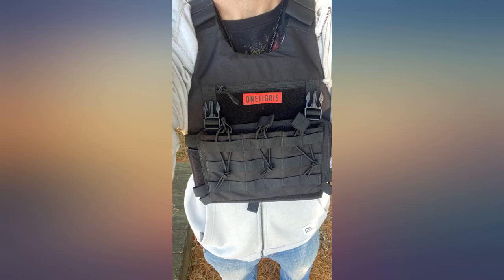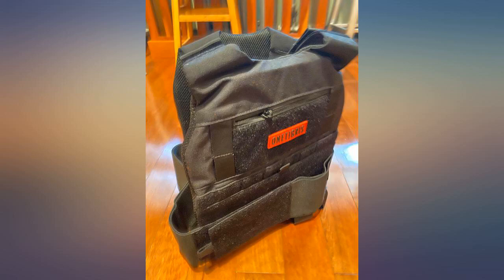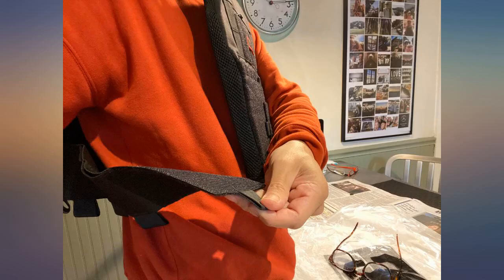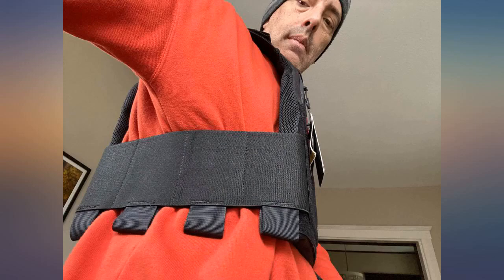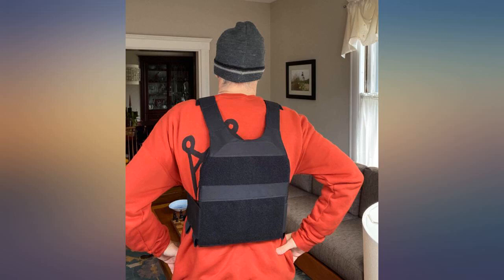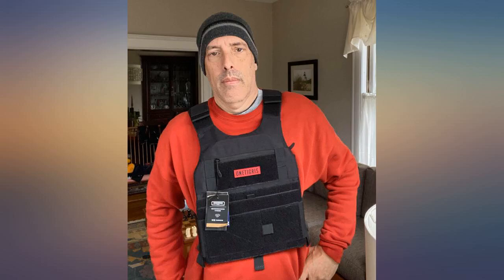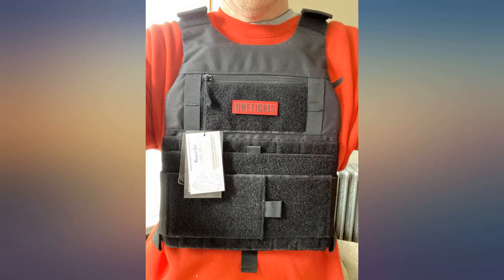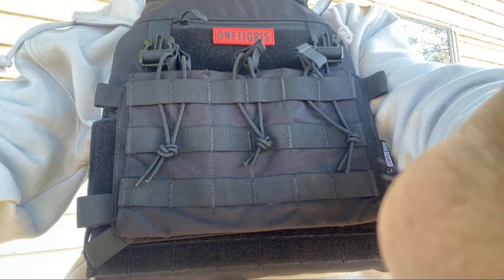OneTigris Low Profile Tactical Vest review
OneTigris Low Profile Tactical Vest

Main Features:
- 500D Nylon
- Tactical Vest for Men: Solid 500D nylon construction that's lightweight and dirt/water/abrasion resistant
- Mesh breathability lining for good airflow and maximized comfort
- Elastic, adjustable up to 47"/120cm cummerbund with fully adjustable hook-and-loop shoulder straps
- Front utility pocket measuring at 6.1" by 6.3" with a loop panel for patches
- Front and rear loop panels for hook backed add-ons